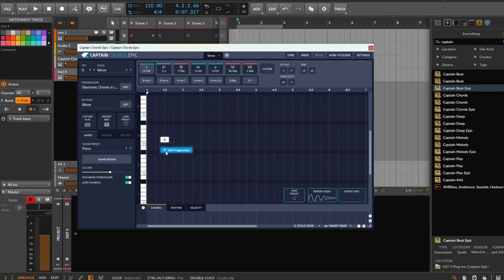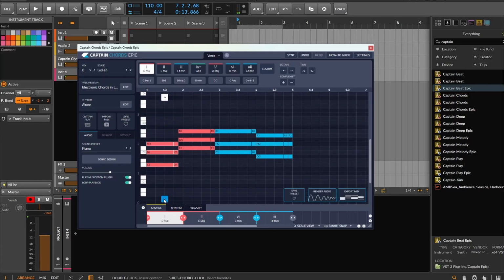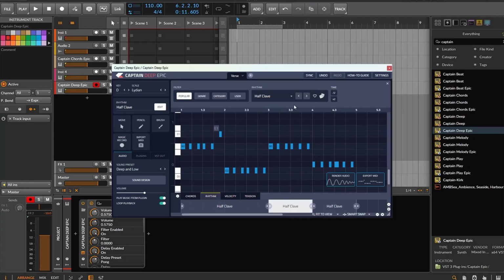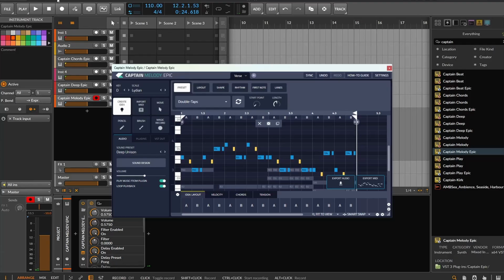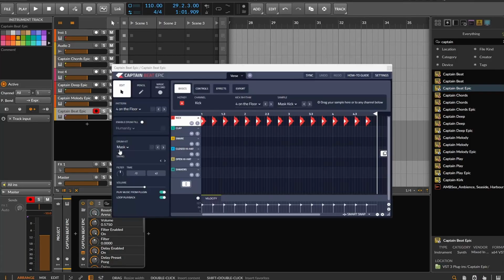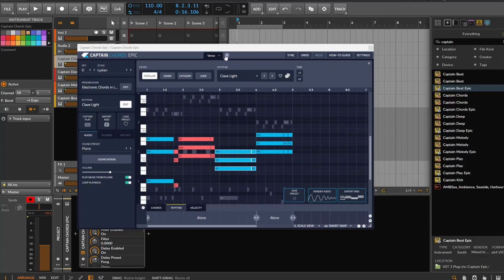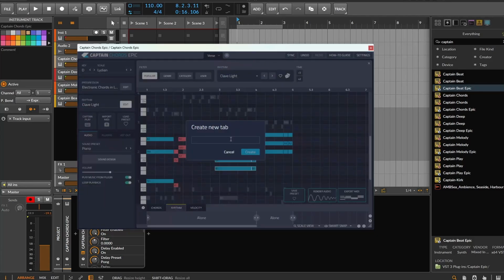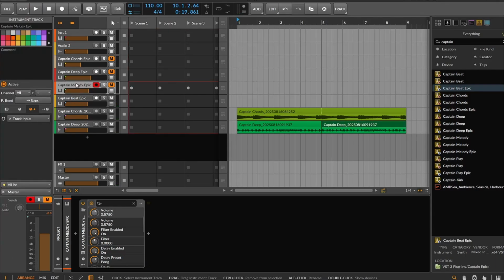Back to checking out Captain plugins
It's been a while, let's see what we can cook up with the captain!